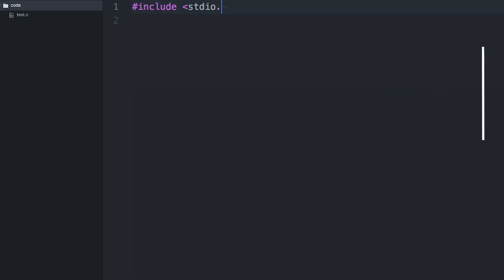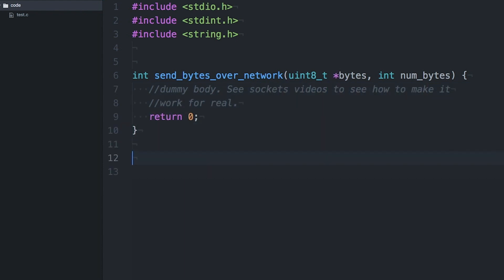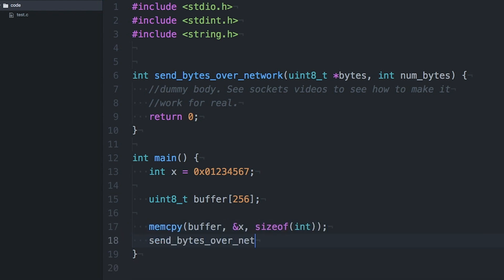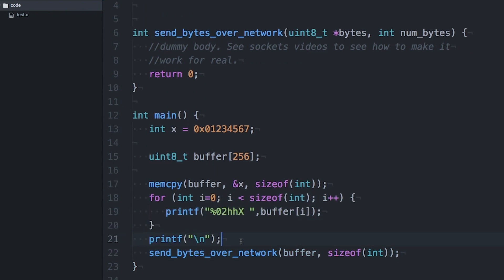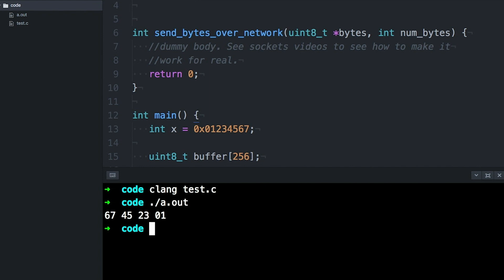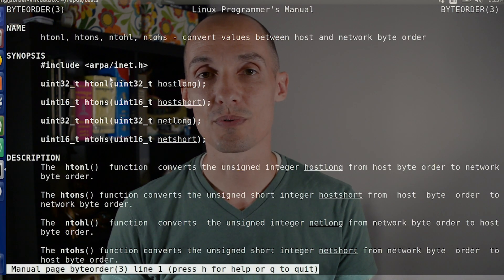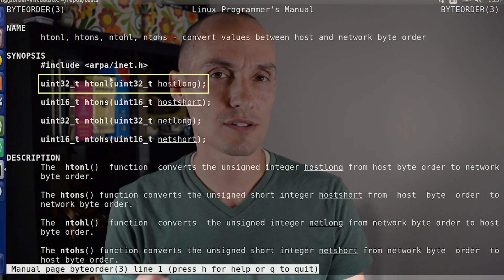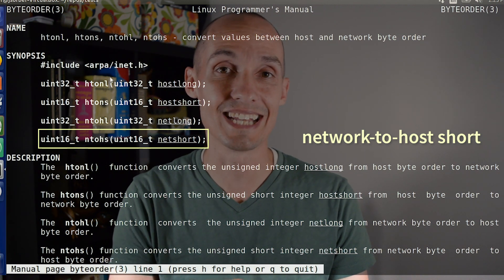Dealing with Endianness Issues in your Programs